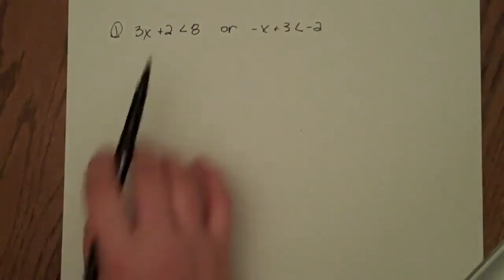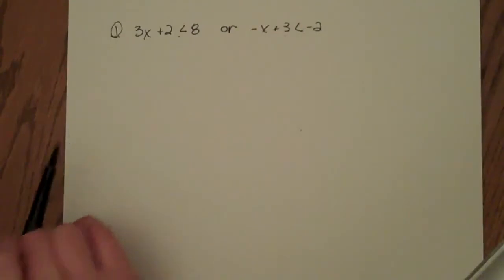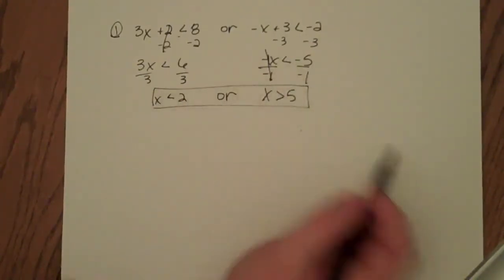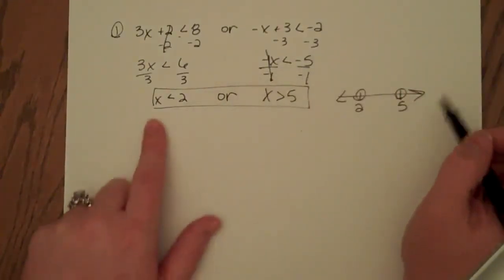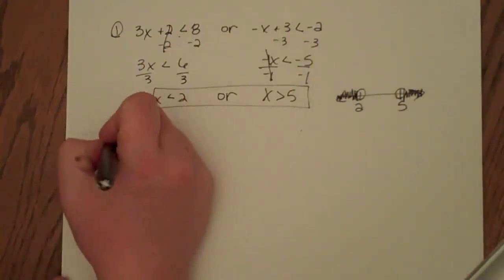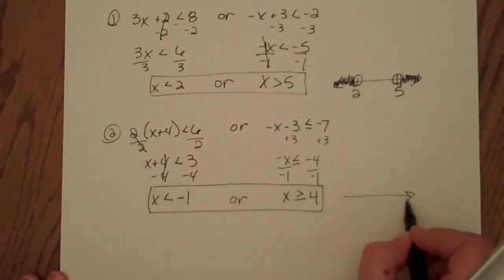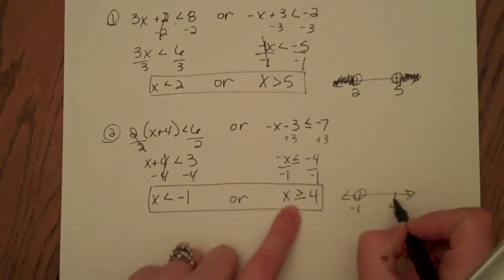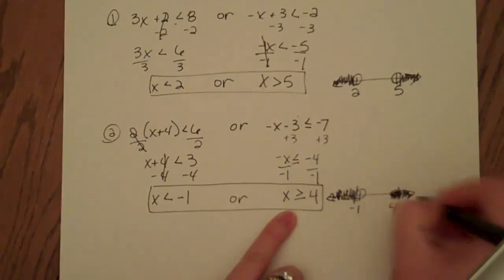6.4c Solve "Or" Inequalities.mp4